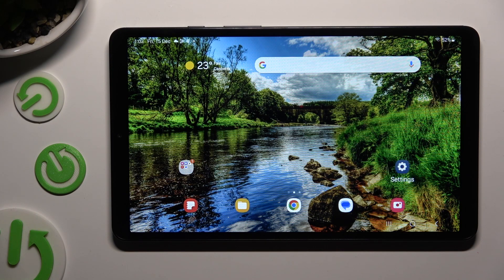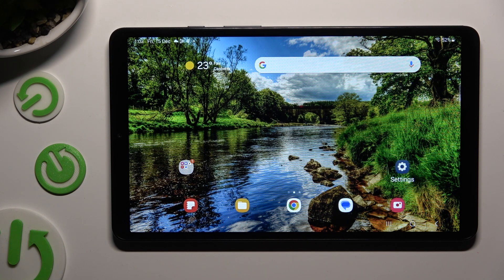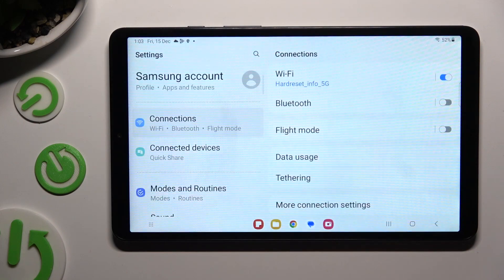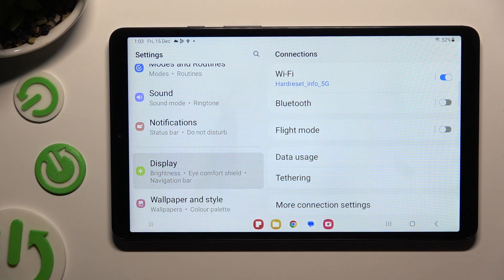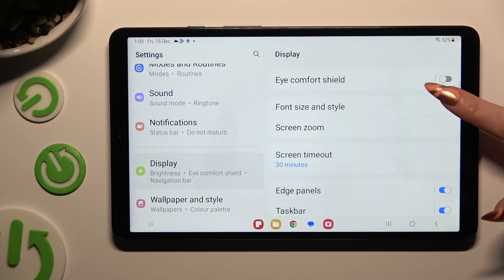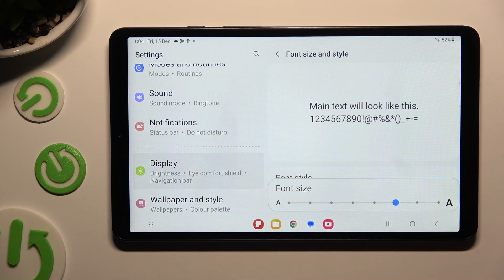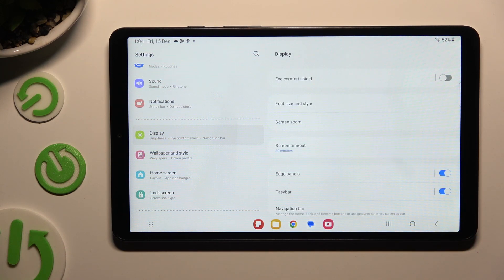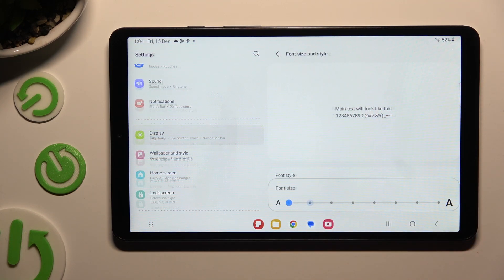How To Change Font Size In SAMSUNG GALAXY TAB A9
Customize your Samsung Galaxy Tab A9 to suit your visual preferences by learning how to change the font size. This tutorial provides step-by-step instructions, ensuring you can enhance readability and comfort on your tablet.

Where can I find the settings to change the font size on the Samsung Galaxy Tab A9?
Is adjusting the font size a straightforward process, or are there specific steps to follow?
Can I preview different font sizes before making a selection on the tablet?
What benefits can I expect from changing the font size on the Samsung Galaxy Tab A9?
Are there any considerations or tips for choosing the ideal font size based on different preferences or use cases?